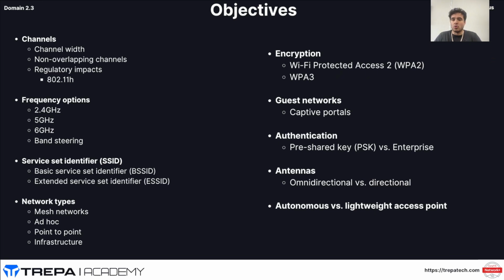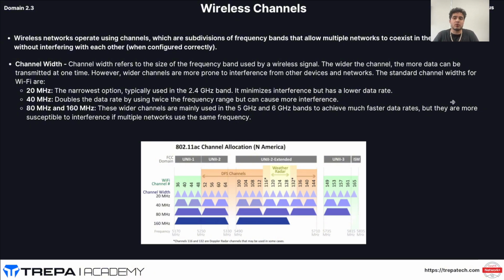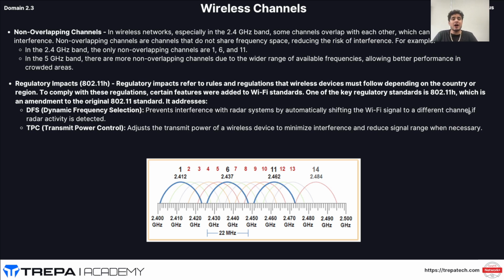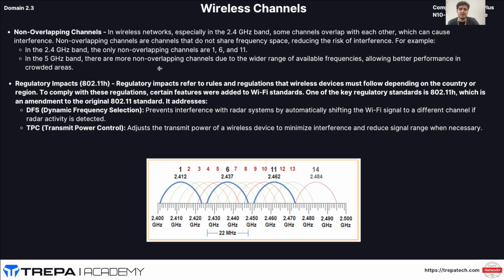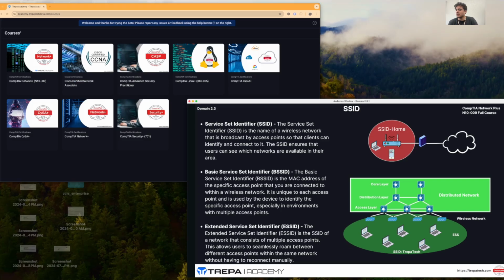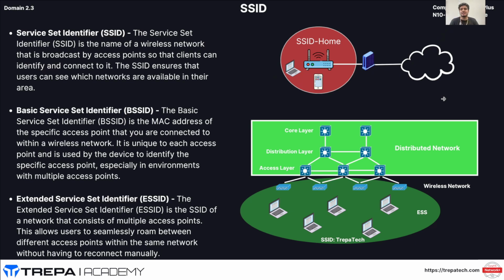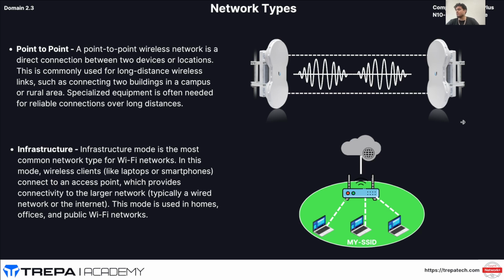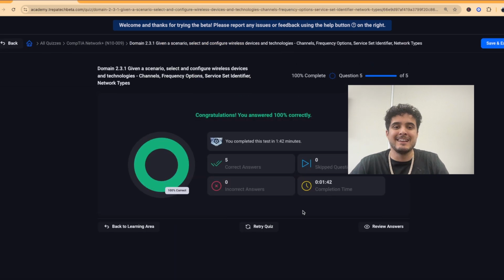Network Plus N10-009 Full Course | Domain 2.3 Wireless Channels, Frequencies, SSIDs, Network Types